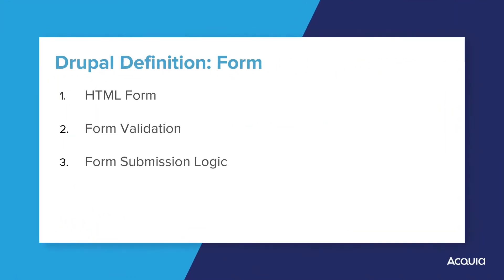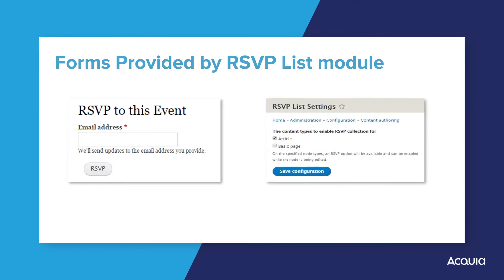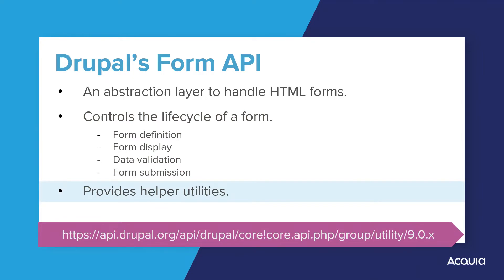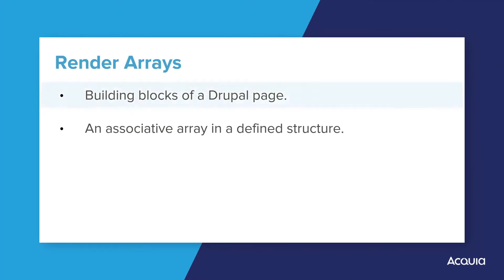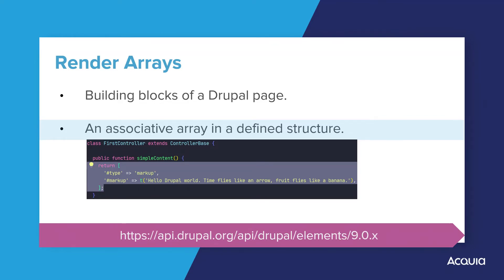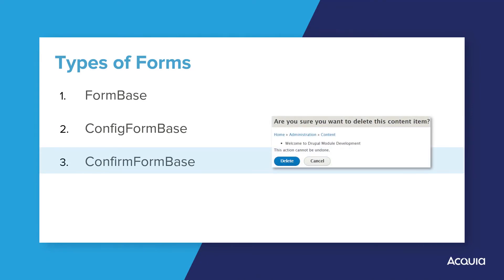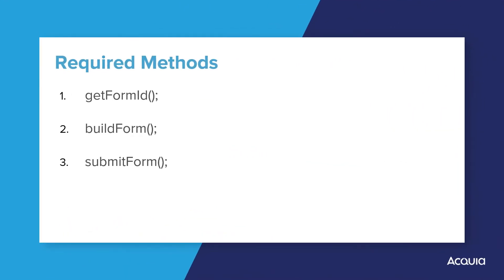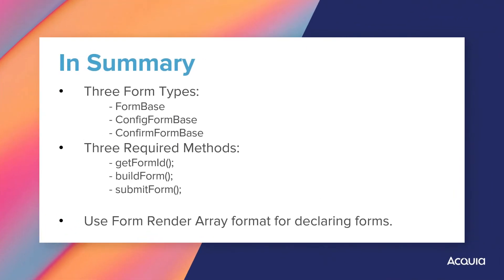18 - Unit 3: Form API and Building Forms in Drupal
This video provides instruction on the use of the Form API in Drupal, and includes exercises that walk you through this process.